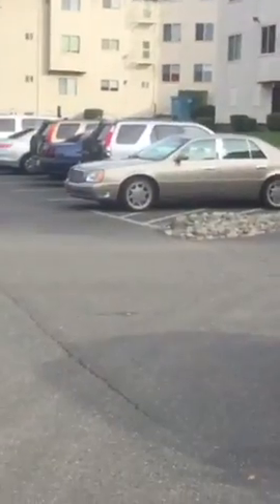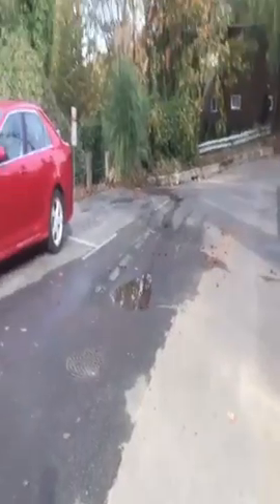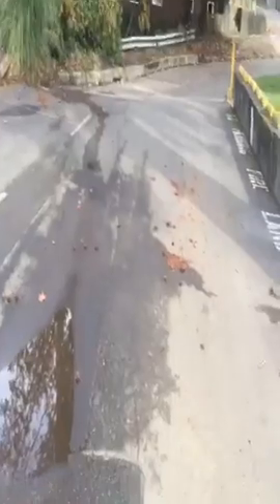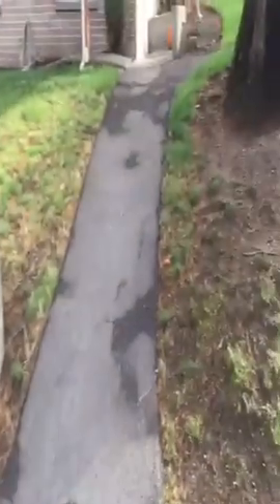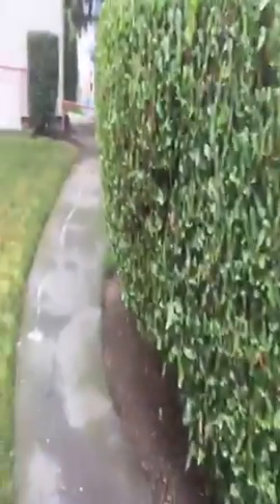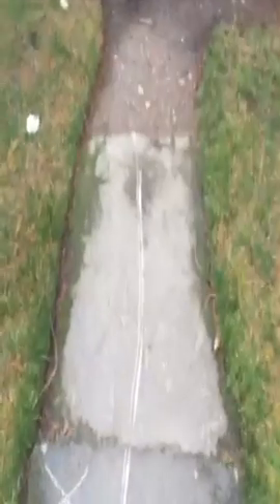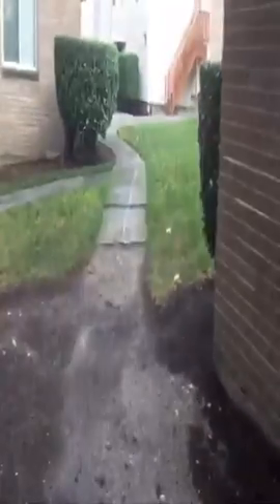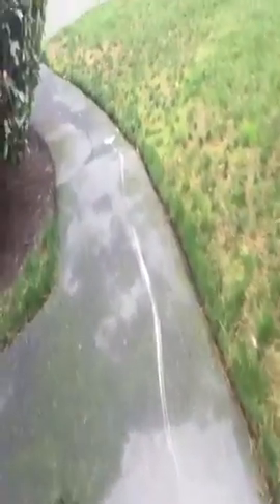13902_Rev1_WestviewApartments_A_ST